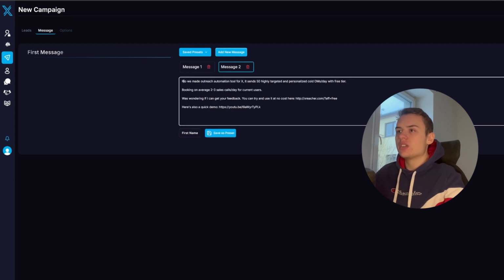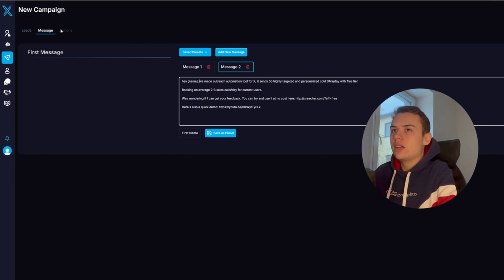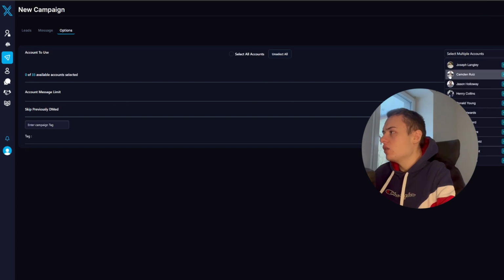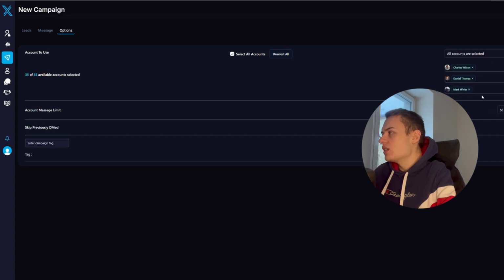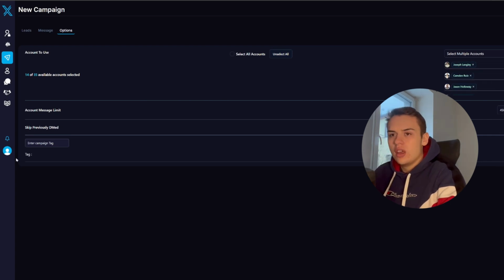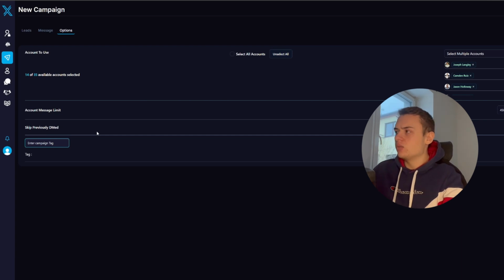pov: managing 15 000 cold dms/day